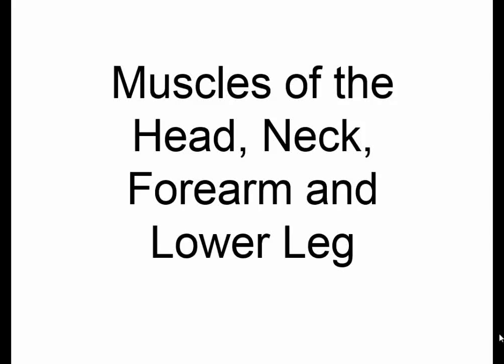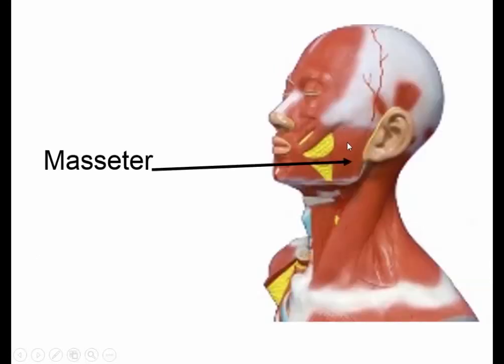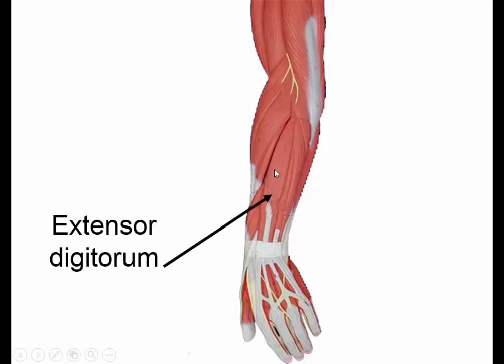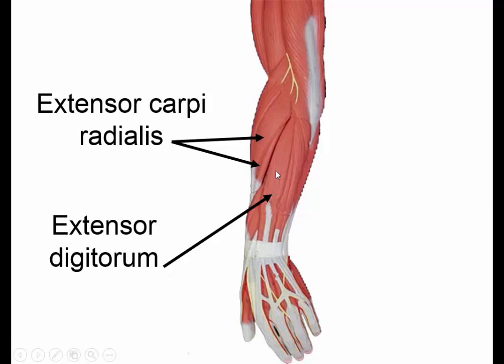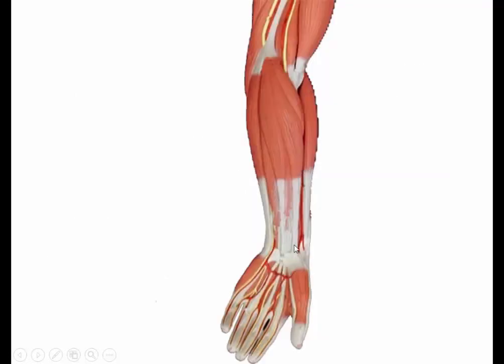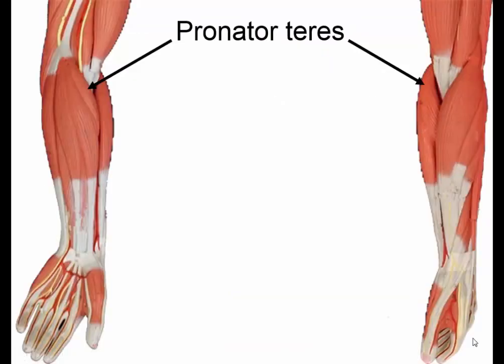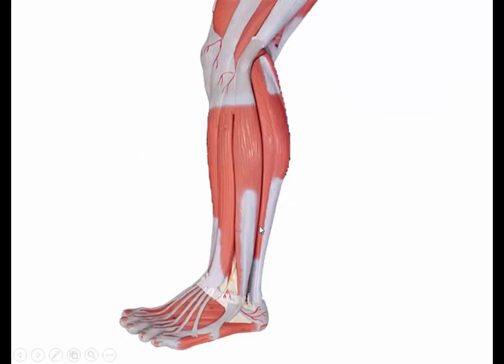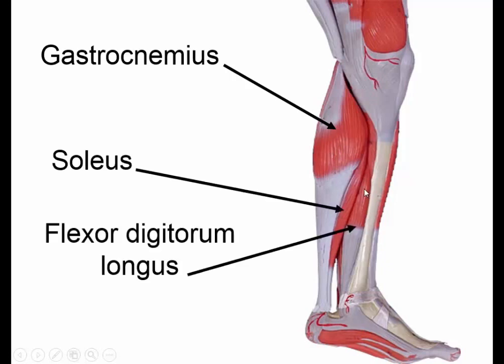Head, Neck, Arm, and Leg Muscles